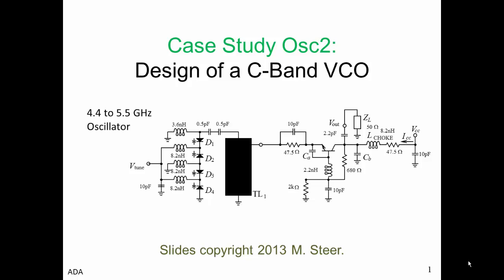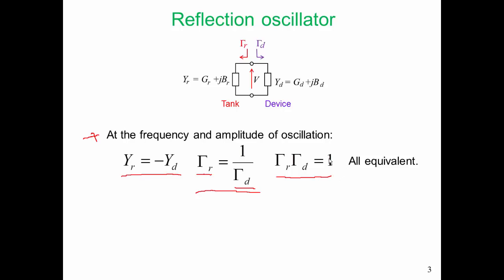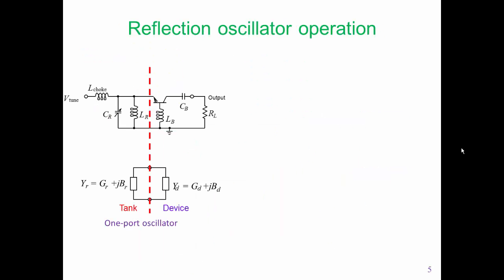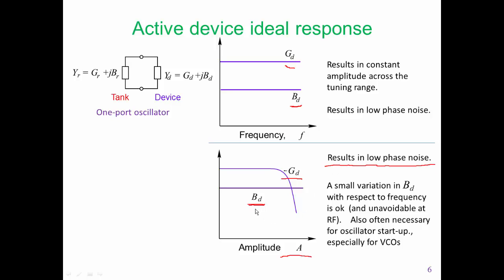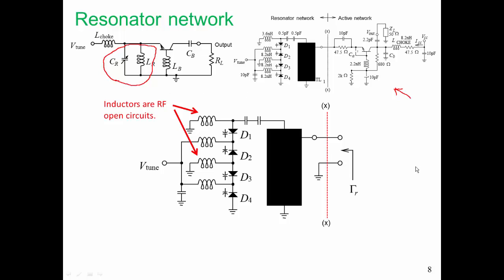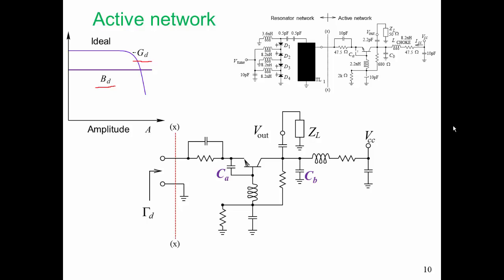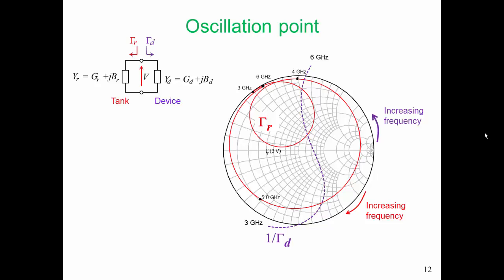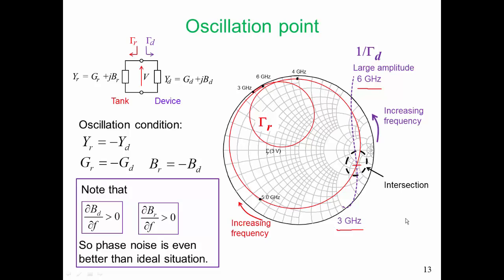Design of a C-Band Voltage-Controlled Oscillator, Part A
Case Study Index: CS_Osc2a